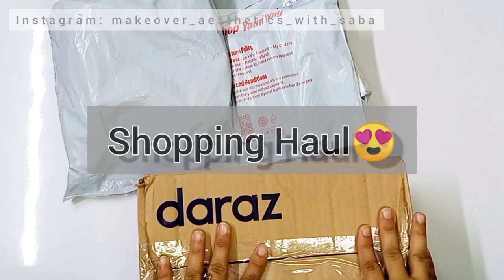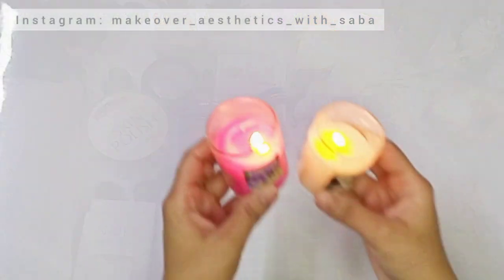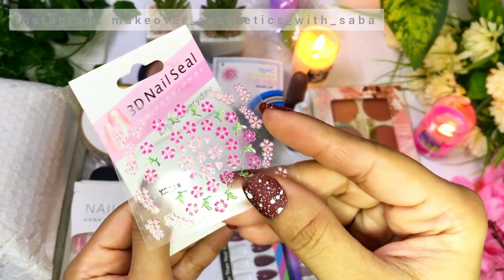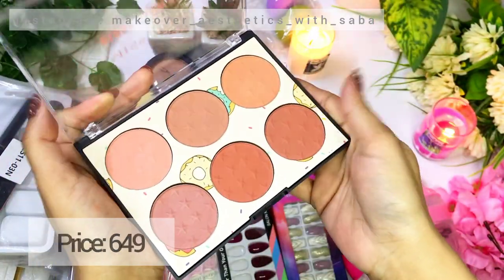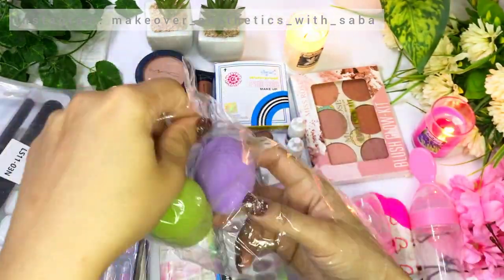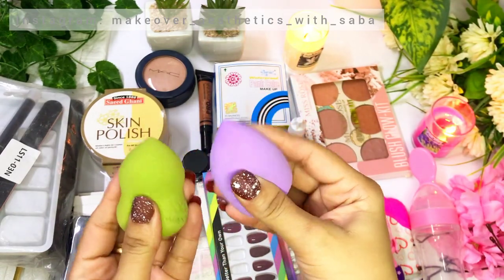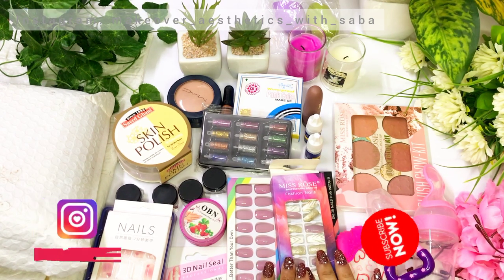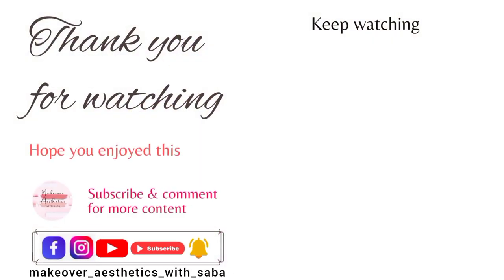Daraz Shopping Haul| Daraz Sale 😍 with Prices and Product Links| starting from 100 rupees😮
Daraz Shopping Haul| Daraz 12 12 Sale 😍 with Prices and Product Links

Daraz 12 12 sale
shopping unboxing video
satisfying shopping haul
shopping haul
online shopping haul
Dara's shopping unboxing
parcel unboxing
satisfying unboxing
satisfying shopping unboxing

L.A girl  PRO conceal HD concealer , PRO Conceal HD Concealer Makeup Corrector Concealer

Artificial Nails Tip Long Coffin False nails With Design press on nails Gradiant nail art

 7 feet tripod stand for Ring Light, Videography, Photography, Tiktok, Studio Lighting, Equipment and Multipurpose Usage Markhor Traders

 Also Watch This:⬇️

Shopping mall Vlog| Largest Mall Tour

Makeup city Tour

AFFORDABLE Skin Care Routine  for teenagers Under 300 to 500 Rupees in Pakistan & India|For Oily Skin